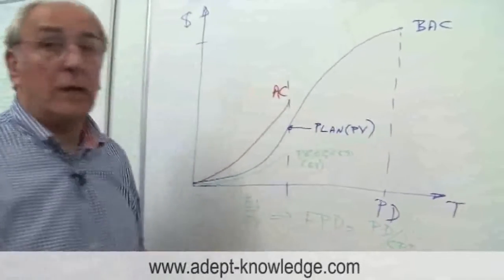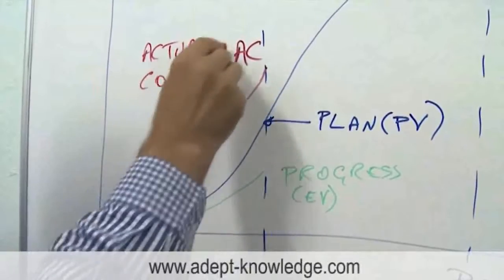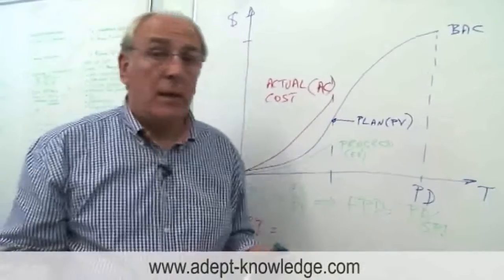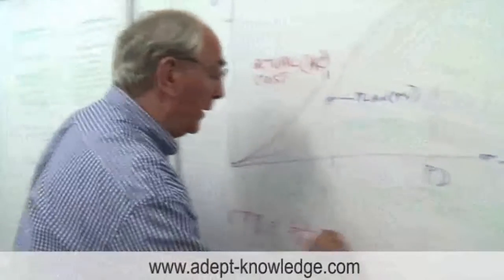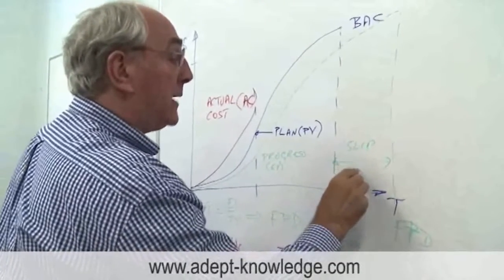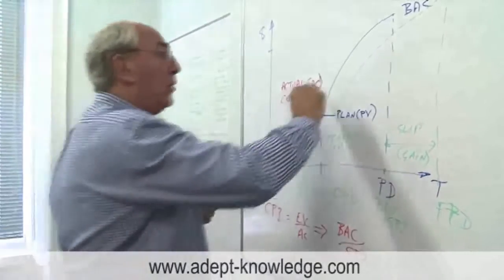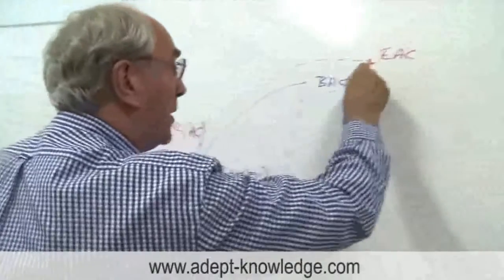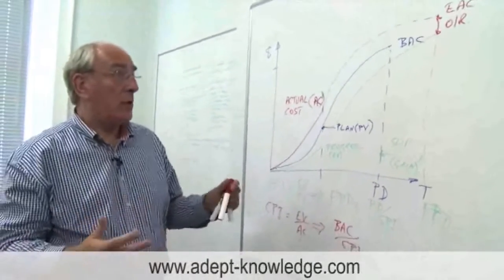Earned Value Analysis - Part 2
Earned Value Analysis (EVA) is a method that allows the project manager to measure the amount of work actually performed on a project beyond the basic review of cost and schedule reports. EVA provides a method that permits the project to be measured by progress achieved. The project manager is then able, using the progress measured, to forecast a project’s total cost and date of completion, based on trend analysis or application of the project’s “burn rate”. This method relies on a key measure known as the project’s earned value.

Oftentimes the term “earned value” is defined as the “budgeted cost of worked performed” or BCWP. This budgeted cost of work performed measure enables the project manager to compute performance indices or burn rates for cost and schedule performance, which provides information on how well the project is doing or performing relative to its original plans. These indices, when applied to future work, allow for to project manager to forecast how the project will do in the future, assuming the burn rates will not fluctuate, which oftentimes is a large assumption.